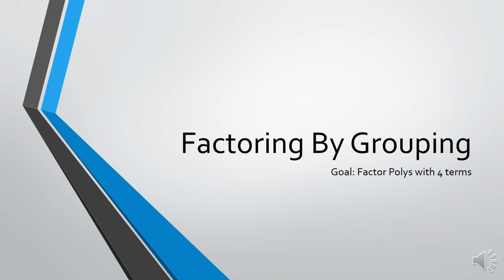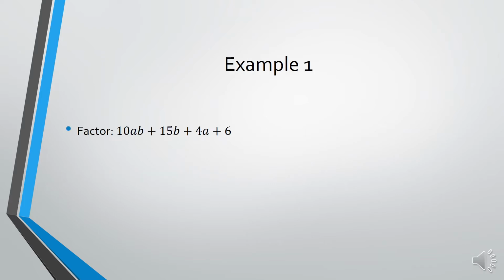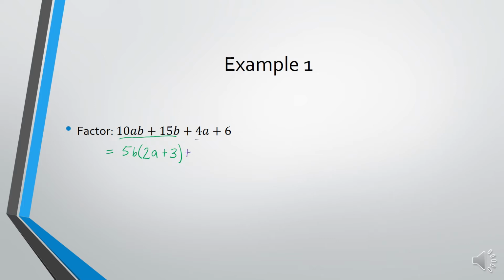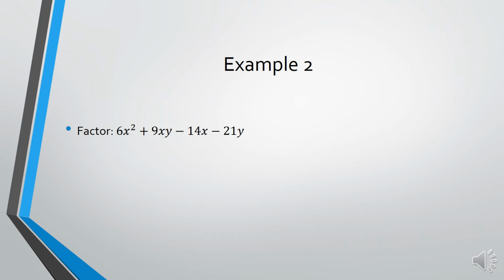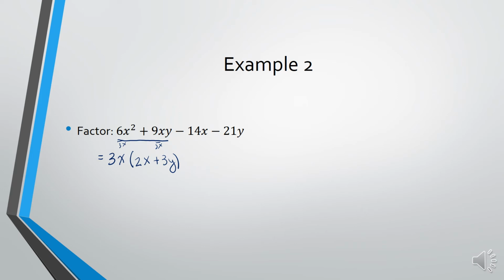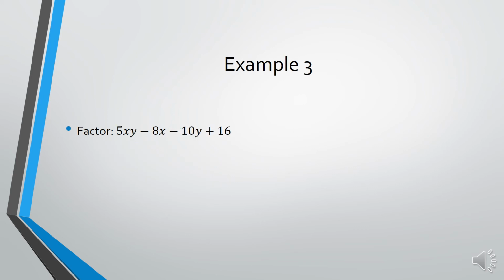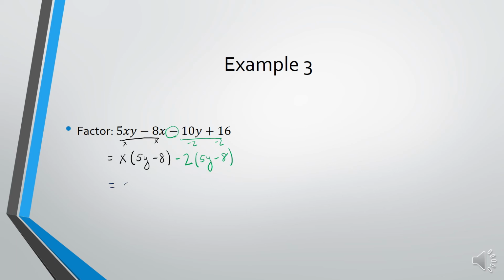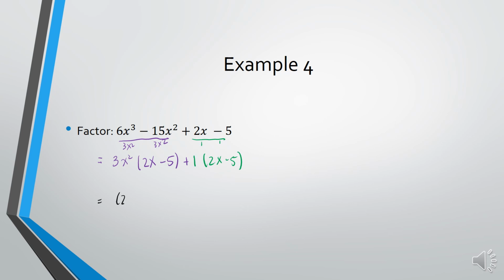MATH100 Factoring By Grouping